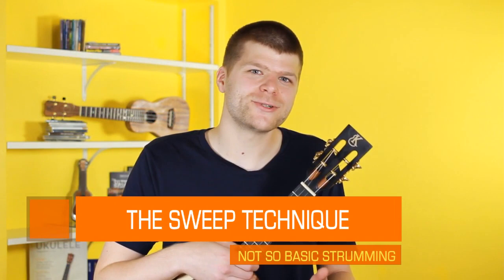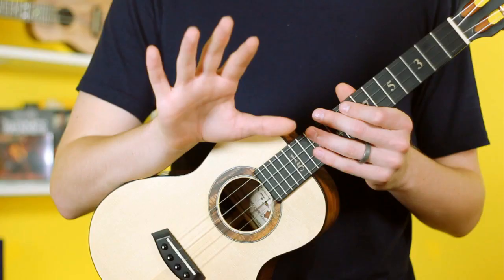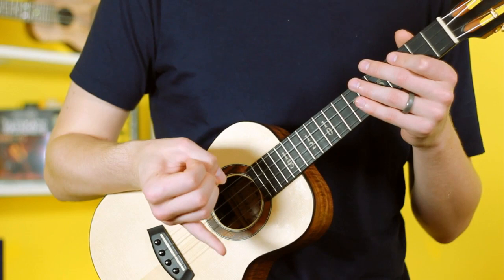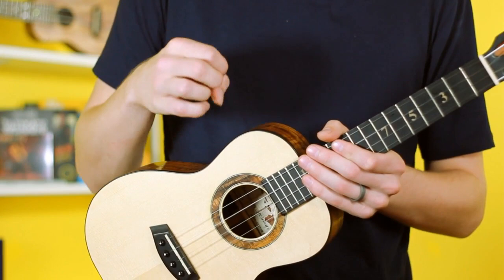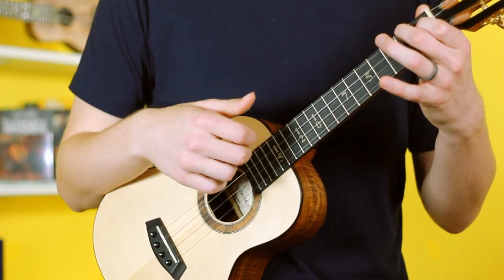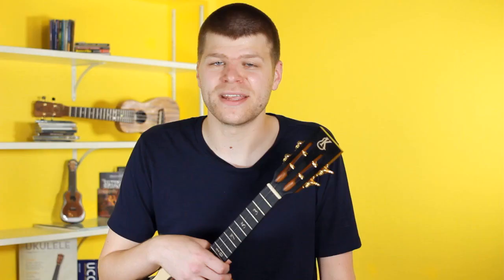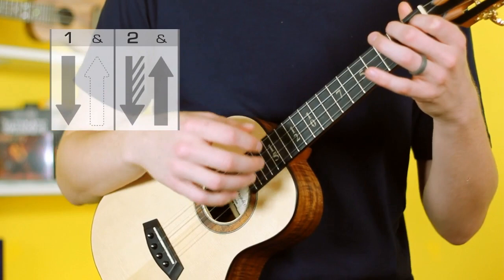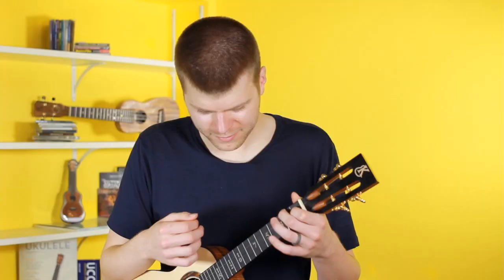Learn this FLAMENCO inspired ukulele technique!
Special thanks to all of my Patrons! Please check out to sign up for access to vote on this months song, more lessons, tabs, and much more.